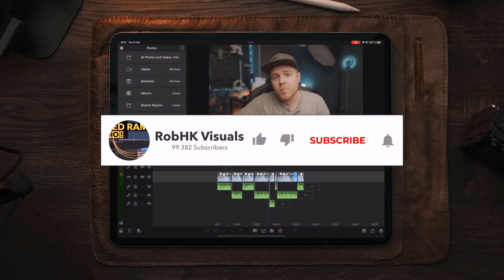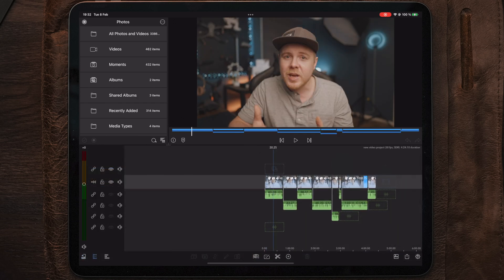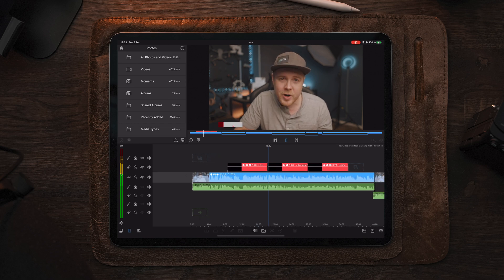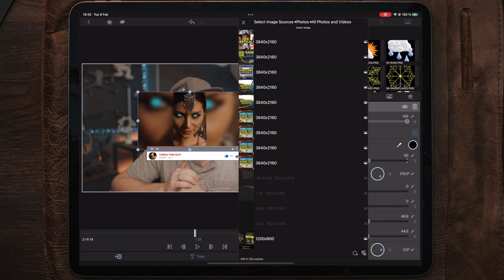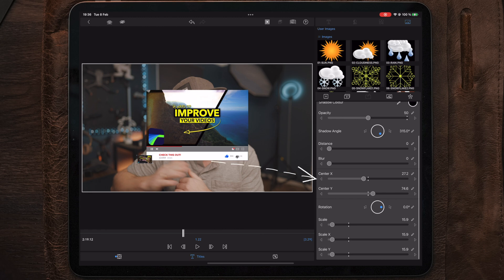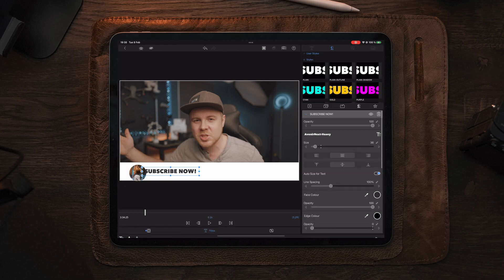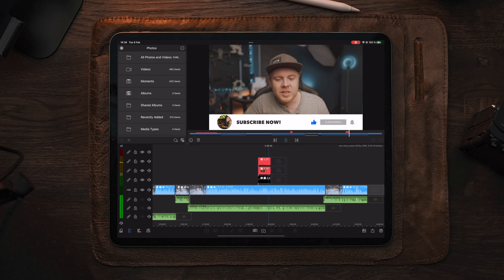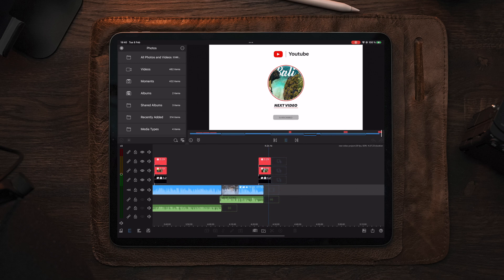NEW LumaFusion YouTube Essential 2 Tutorial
LumaFusion YouTube Essentials 2
In todays video i will run you through how to use the YouTube Essentials for Lumafusion, how easy and straight forward it is to make better visuals!

2nd iPad
3rd iPad

ACTION CAMERA :

GIMBALS///
Main Gimbal
2nd Gimbal